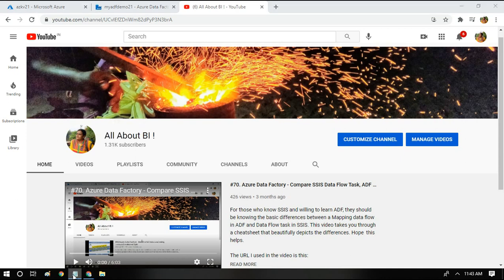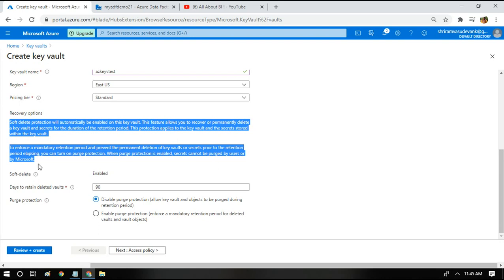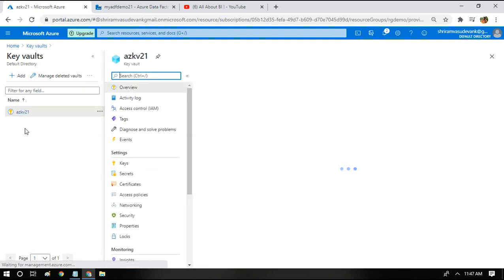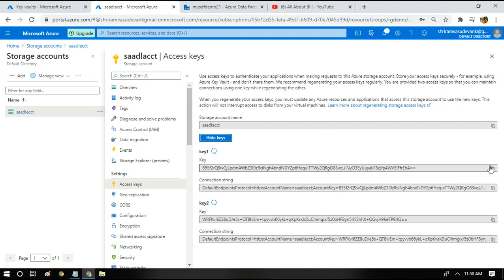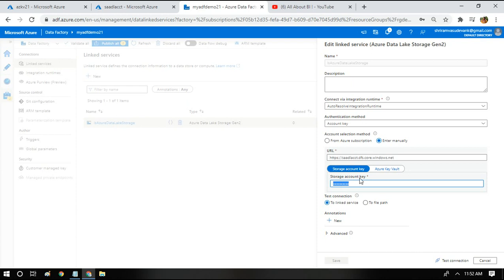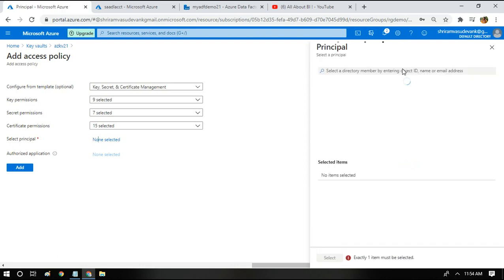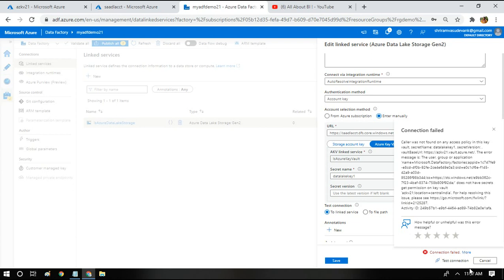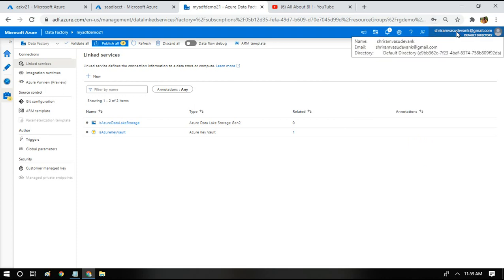#96. Azure Data Factory - Use Azure Key Vault From ADF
This video takes you through the basics of azure key vault, steps to create an akv, and use the same from ADF.